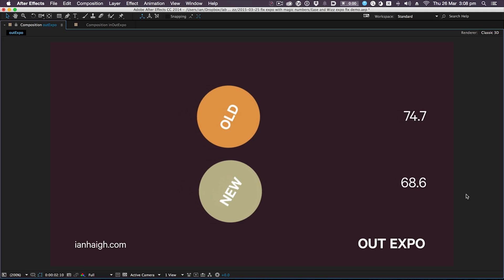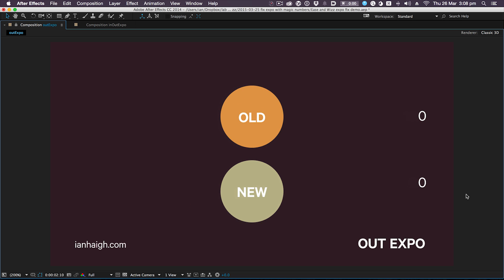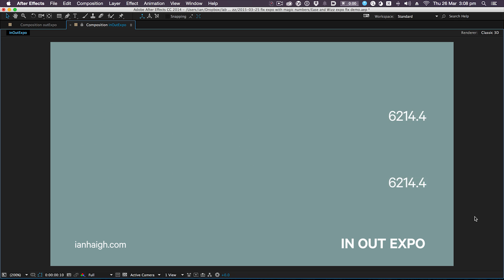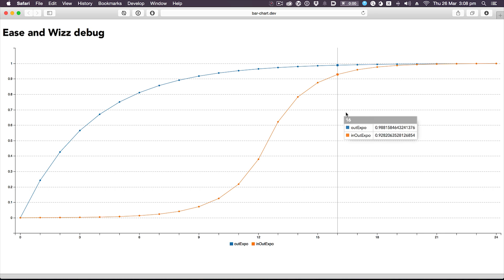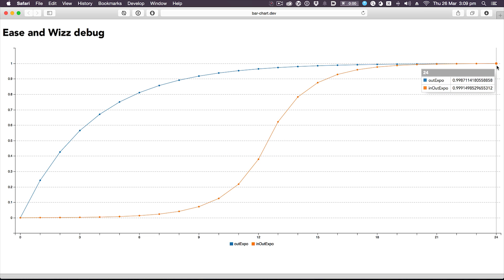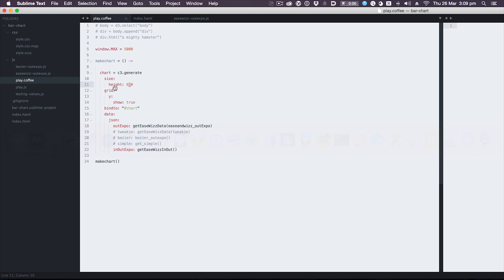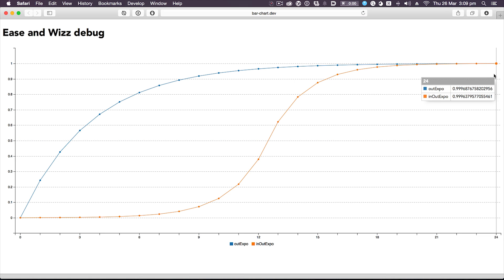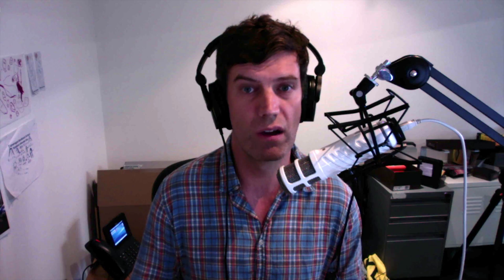New Features in Ease and Wizz v2.0.6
New features in v2.0.6
Ease and Wizz is a set of expressions for After Effects that give you more ways to interpolate between values. The obvious use is in motion, but they can be used on animated properties of any kind. They're applied with an After Effects-ish palette that can be docked, so it's very easy to use.